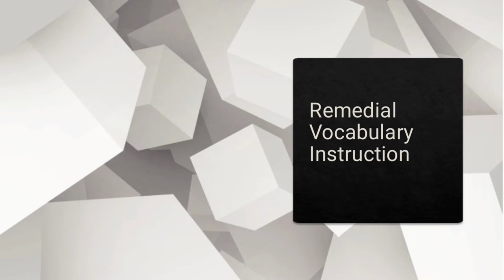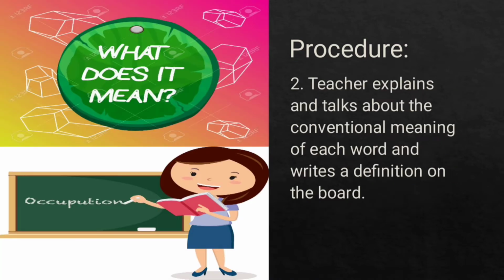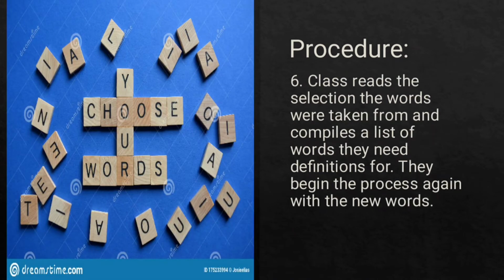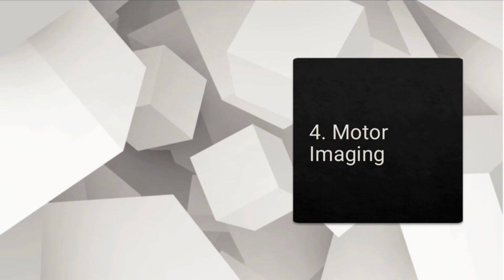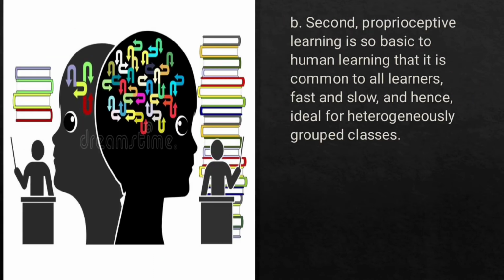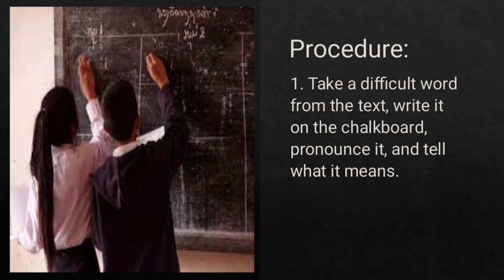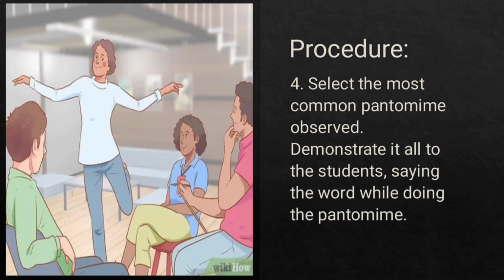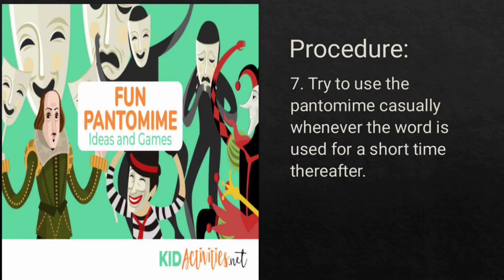remedial vocabulary instruction_Tejada